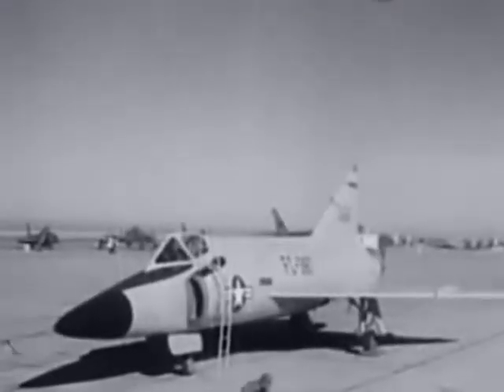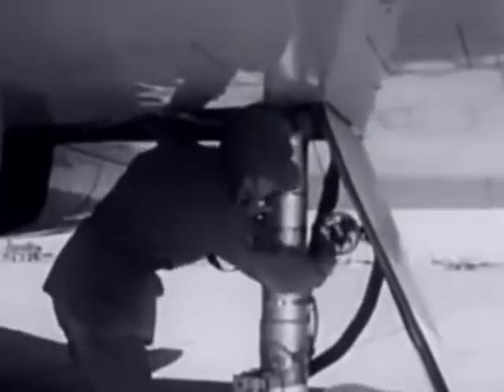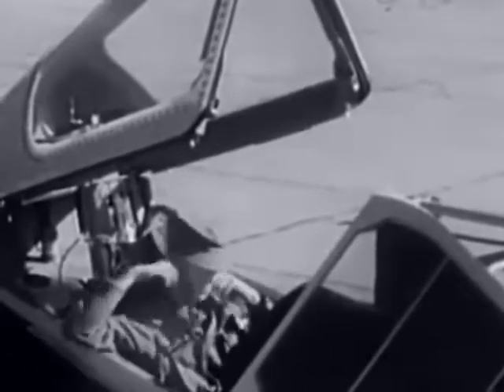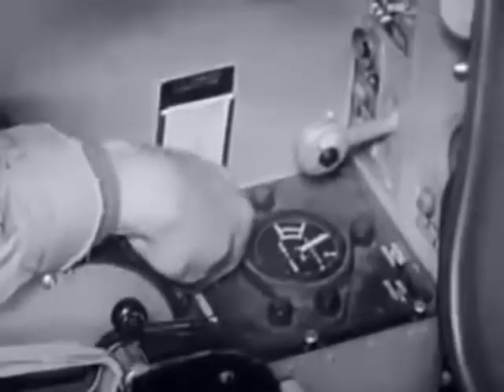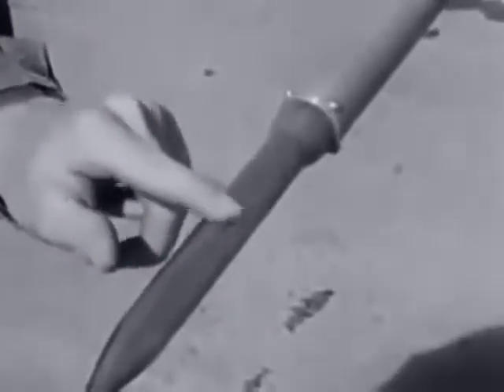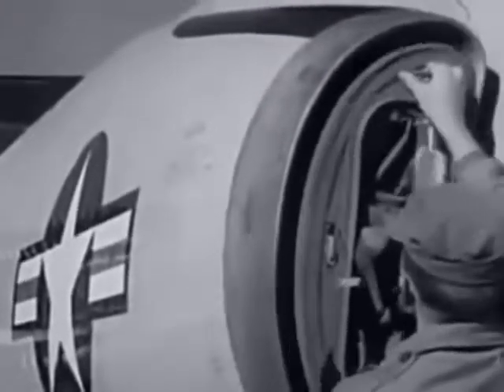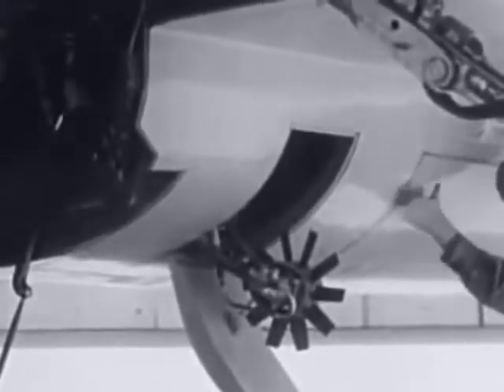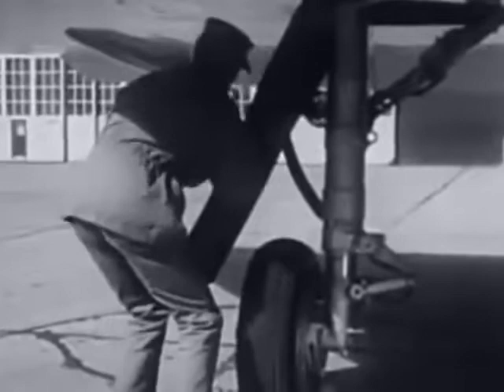F-102 DELTA DAGGER - US Air Force Pilot Training Film (Film Training Aid) FTA-260c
By: Nick Tomecek - I am a content producer for the Northwest Florida Daily News. nwfdailynews.com